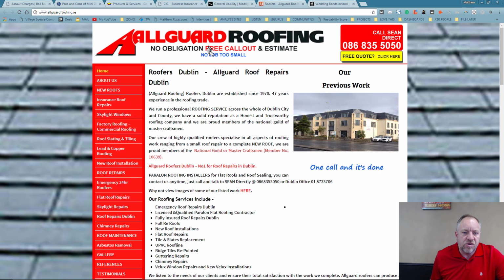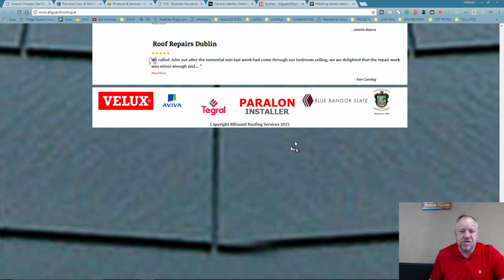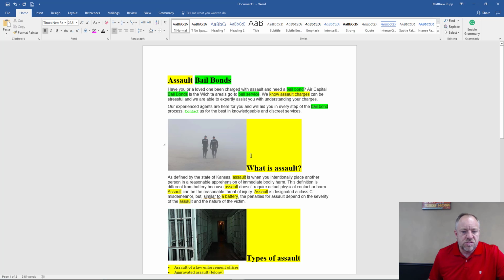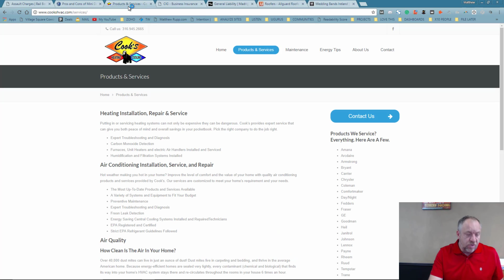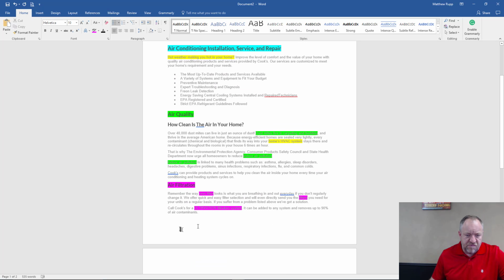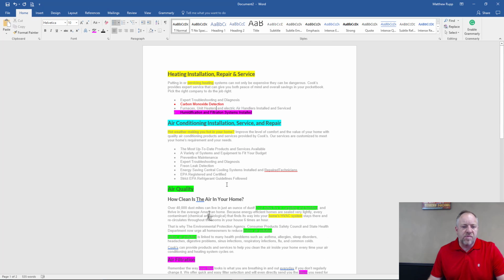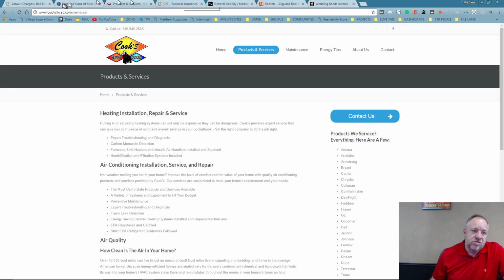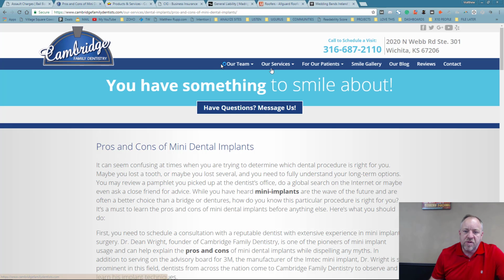Don't get ripped off on 'optimization'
I see this all the time unfortunately. Companies being charged for optimization when nothing is being done.